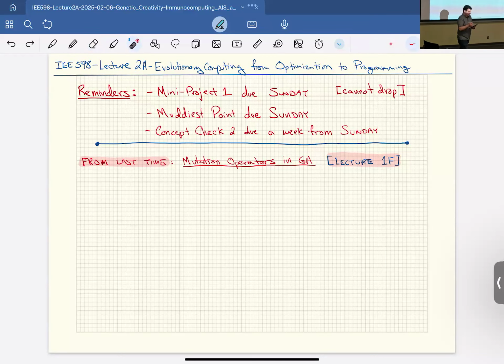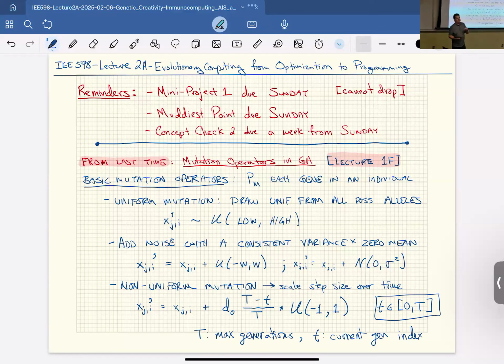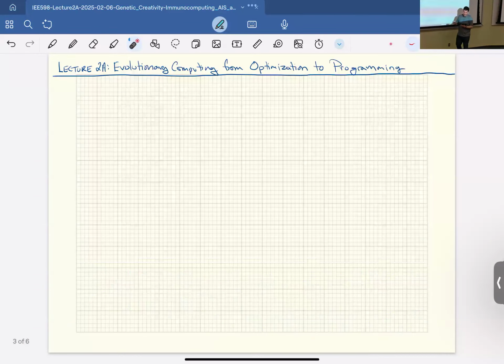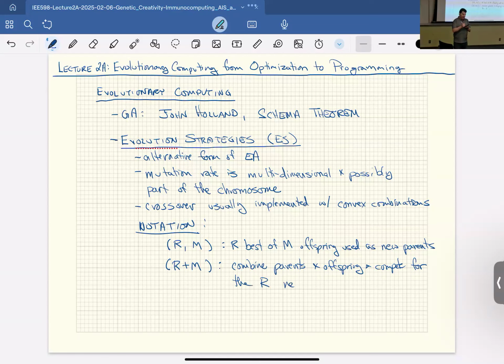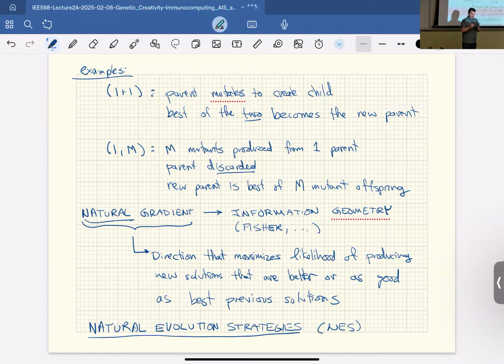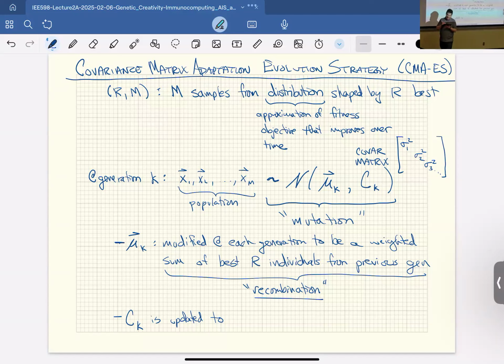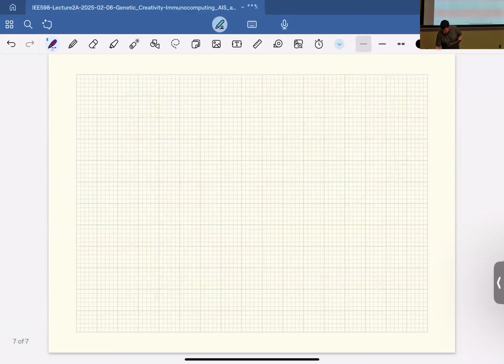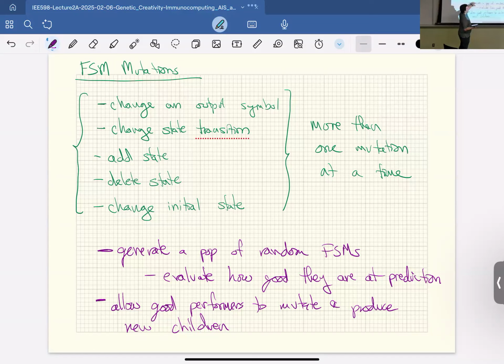IEE 598: Lecture 2A (2025-02-06): Evolutionary Computing from Optimization to Programming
In this lecture, we transition from the Genetic Algorithm to alternative approaches in Evolutionary Computing, particularly Evolutionary Strategies and Evolutionary Programming. We start by highlighting that the Genetic Algorithm's typical mutation operators are a bit crude in that they use the same mutation policy for every decision variable. Motivated by this, we introduce Evolution Strategies, which are alternative approaches that allow for different mutation rates along different dimensions of the decision space. This lets us introduce the Covariance Matrix Adaptation Evolution Strategy (CMA-ES), which is a popular global optimization approach that approximates the fitness objective with a multivariate normal sampling distribution. We then transition to more creative directions by showing how Evolutionary Programming, which removes crossover, allows for the evolution of Finite State Machines (FSM's) which are equivalent to computer programs that are automatically designed for a desired function. Next time, we will introduce Genetic Programming, which allows for evolving code directly using a more traditional GA (with crossover), and then we will transition to Immunocomputing, another genetically inspired approach to automated creativity.